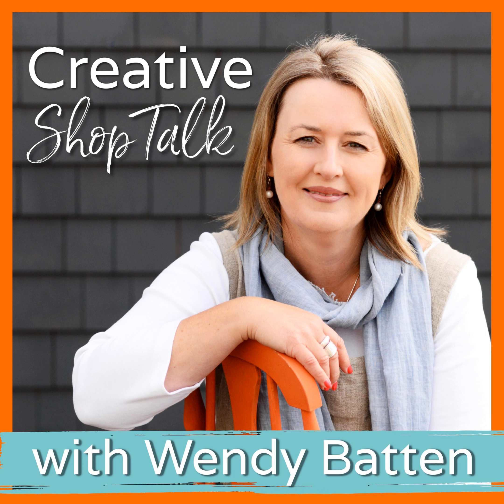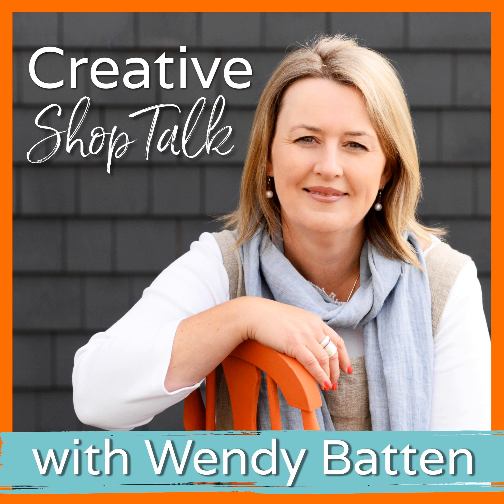115. Summer Strategy Series: How To Tame All of Those Great Ideas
Have you grabbed my four module Retail Made Simple course yet!? It’s now available on demand! It’s a success path for creative shop owners just like you.

 We’re entrepreneurs, we’re creatives. We are naturally idea machines.Having so many ideas, though, is a blessing and a curse.  So how do you tame all of those wonderful ideas? How do you know which ideas to say yes to and which to say no to? Here are three steps that will help you control and funnel through all of those thoughts in your head and help you put them in the right place:

  Big Picture Planning - Put things through a funnel. Does this idea fit into our plan? Do you have the bandwidth to follow through? Is it Passion Project: - Is this idea something you’d be willing to get up at 5 am for?  The Ideal Parking Lot - When a wonderful idea comes to you, write them down either on paper or digitally.

 Stay focused on what’s moving the needle and what’s making you revenue. Stay in the lane that’s working and add creative things as you pull them out of your parking lot when the timing is right.